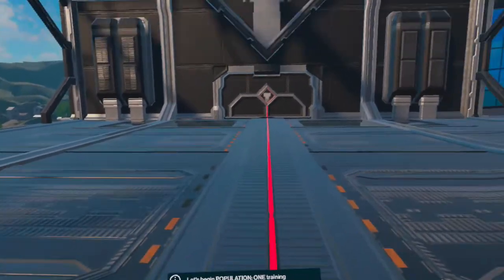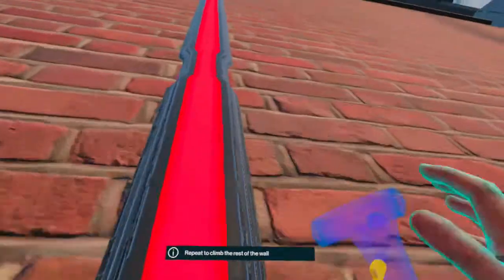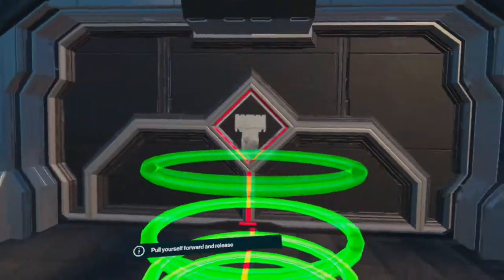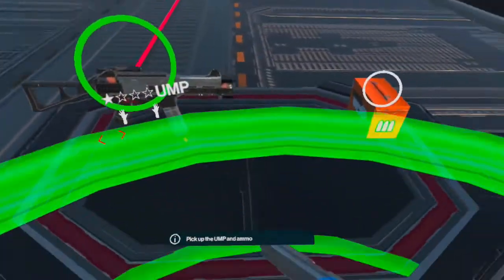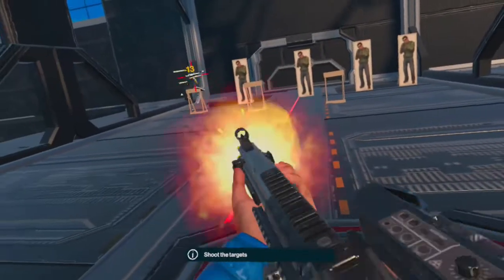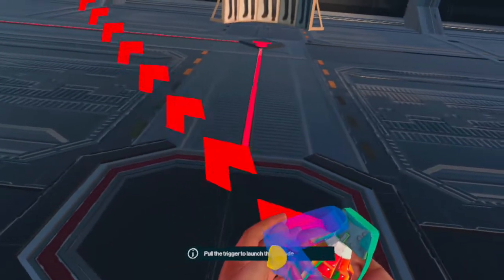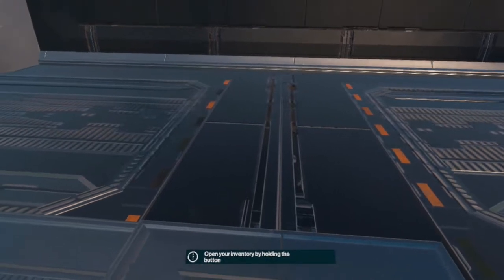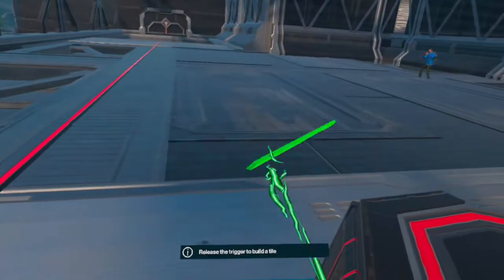TRAINING,GUNS,BOTS et SURVOLE DE LA MAP | POPULATION : ONE Sur Oculus Quest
GRIMPEZ, VOLEZ, CONSTRUISEZ. La Battle Royale qui n'est possible qu'en réalité virtuelle.

Plongez au cœur d'un monde futuriste aux couleurs chatoyantes, où le combat et la guerre ne connaissent aucune limite. Bienvenue dans POPULATION: ONE, un jeu dans lequel vous et votre escouade devez conjuguer vos efforts pour survivre jusqu'à la fin.

Avec son système de combat vertical hors norme, POPULATION: ONE confère une liberté d'action et de mouvement exceptionnelle. Survolez la carte pour pilonner vos ennemis. Ascensionnez n'importe quel obstacle pour profiter des avantages tactiques qu'offre un terrain surélevé. Construisez des abris stratégiques pour protéger votre escouade. Utilisez votre environnement pour COMBATTRE N'IMPORTE OÙ !

Dans POPULATION: ONE, l'action est non-stop grâce à des événements constamment organisés au sein du jeu et du contenu inédit à explorer.